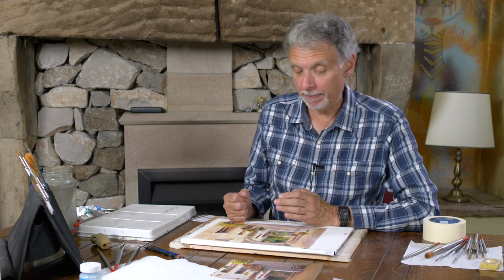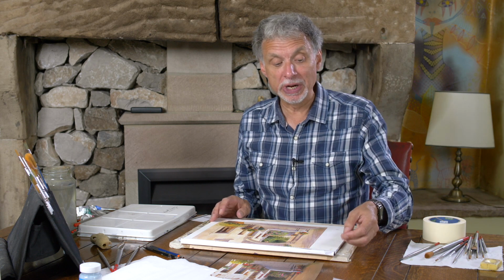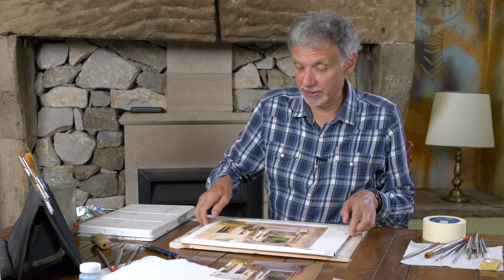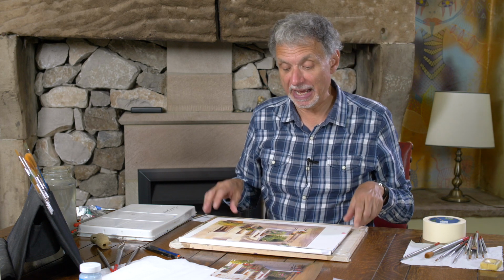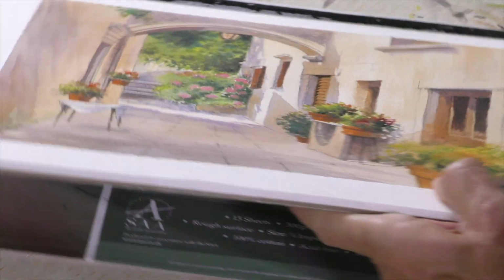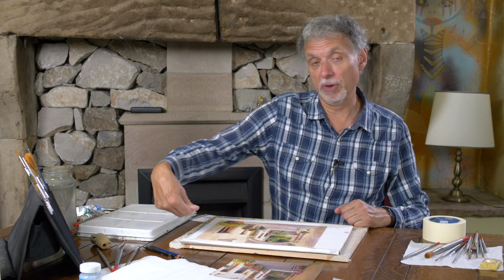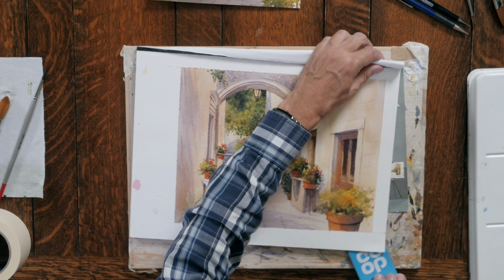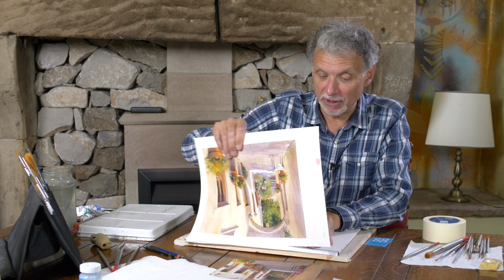Removing a Painting from the Block Geoff Kersey ⎮ Watercolour Landscapes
In this short tutorial Geoff shows you his method for removing a finished painting from a watercolour paper block without damaging the paper or painting.